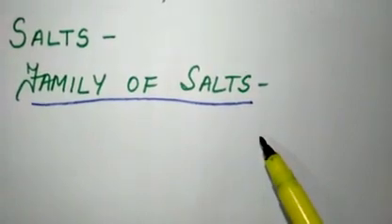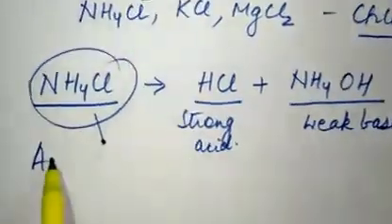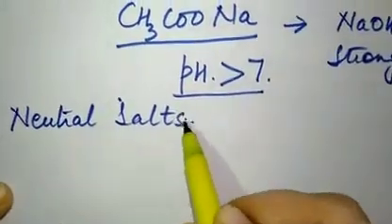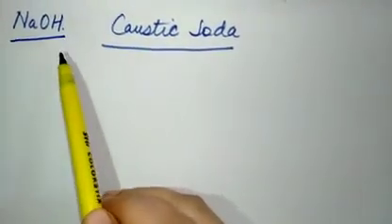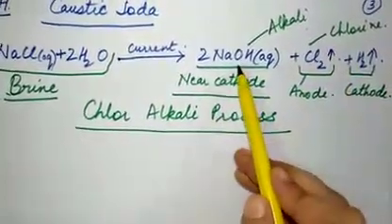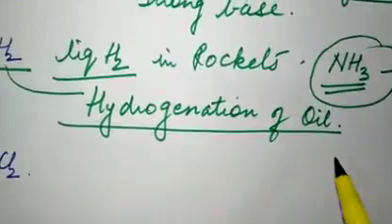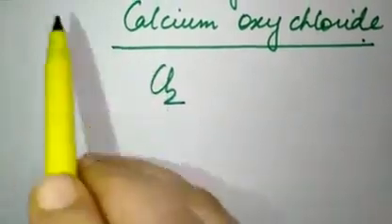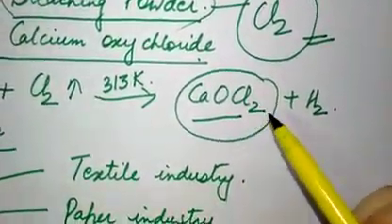Class X (Chemistry) Chapter No. 2 "Acids Bases and Salts" Topics : 1) Types of salts 2) Sodium Hydr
Chapter No. 2 "Acids Bases and Salts"

Topics :
1) Types of salts
2) Sodium Hydroxide and Bleaching Powder

By : Ms. Kritika Sharma